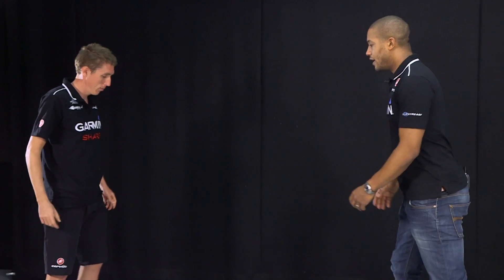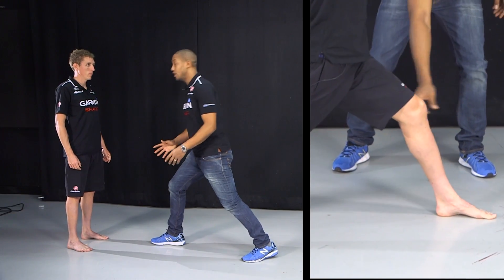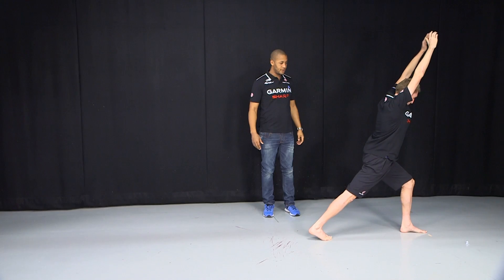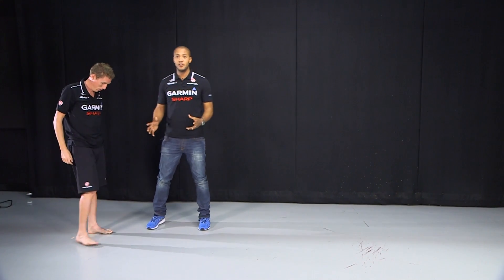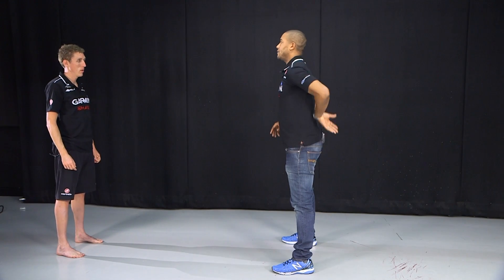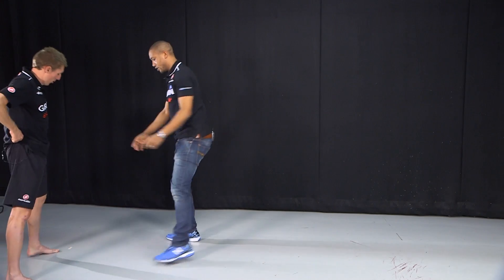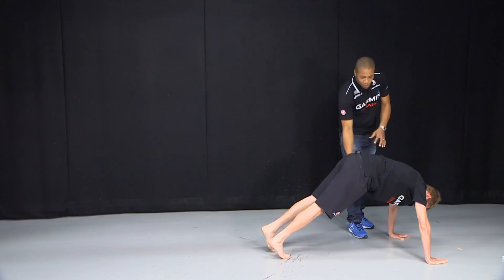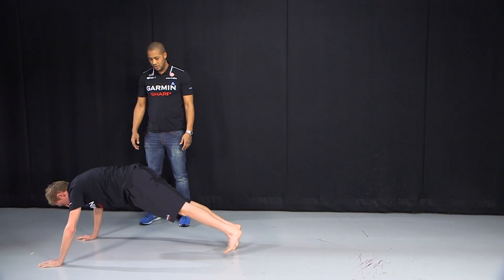How To Improve Lower Back Stability With Dynamic Stretches From Garmin-Sharp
Warming up your lower back and your core before riding is a great way to help avoid injury. Team Garmin Sharp's Chiropractor Matt Rabin shows us a couple of pre ride streches with the help of Dan Martin.

Matt shows us two more stretches, to stretch and help to warm up your psoas muscles, glutes, core and abdomen. These muscles all play a key role in supporting you when you're out on your bike and are areas that can cause real problems if not looked after.

Getting these stretches in as part of your pre-ride routine, along with the other two that Matt showed us previously should help you to avoid injury and increase your comfort on the bike.

Big thanks to Matt and Dan for showing us these stretches, give them a follow on Twitter